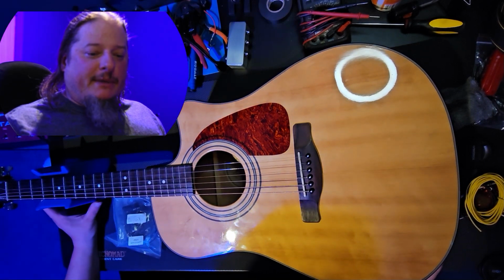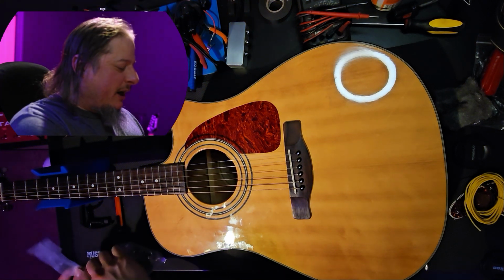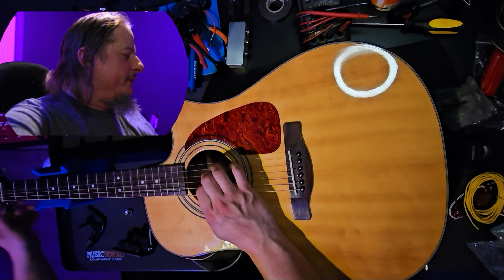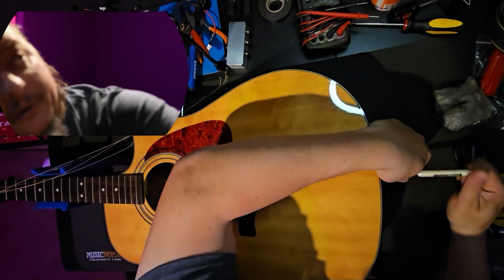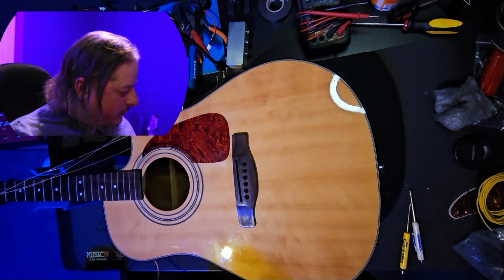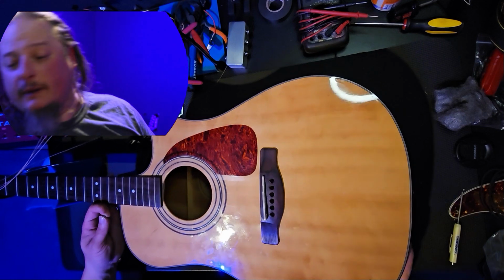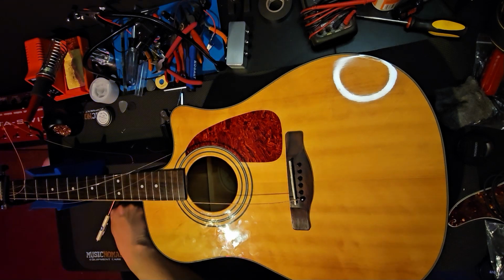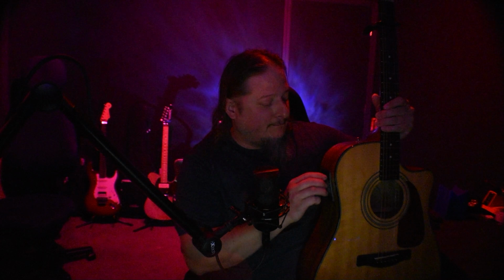Acoustic guitar pickup and preamp swap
This old Fender acoustic guitar has a failing preamp so i'm going into unfamiliar territory and changing it out. Now sure I could go with the safe bet and just replace it with the same Fishman or even upgrade to one of the higher models, but, I'm on a budget and I would wager that many of you are too so we are installing the AF-03 system I found on Amazon for $21. Did I waste my money? Lets find out! Link below for this pickup system if you want to try one out for yourself.

Plastic 301 Acoustic Guitar Preamp Pickup Guitar Pickup Tuner Preamp Black